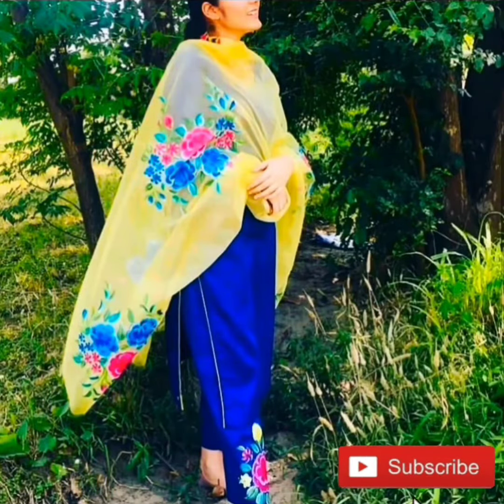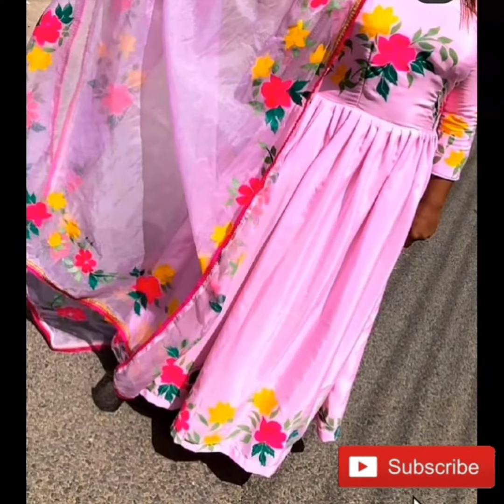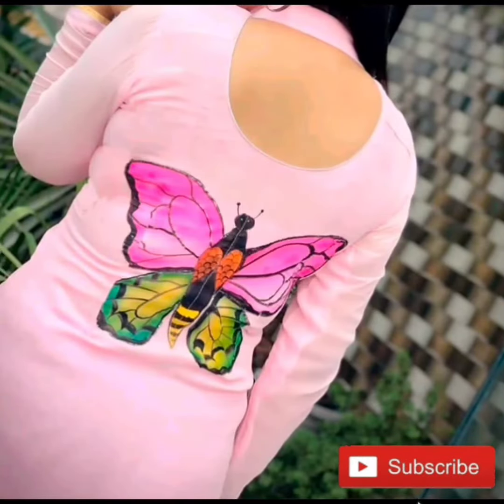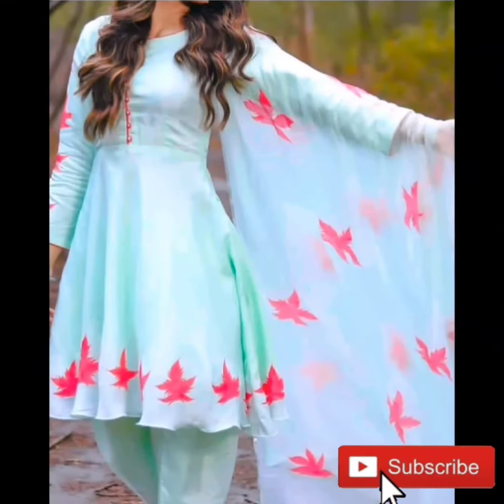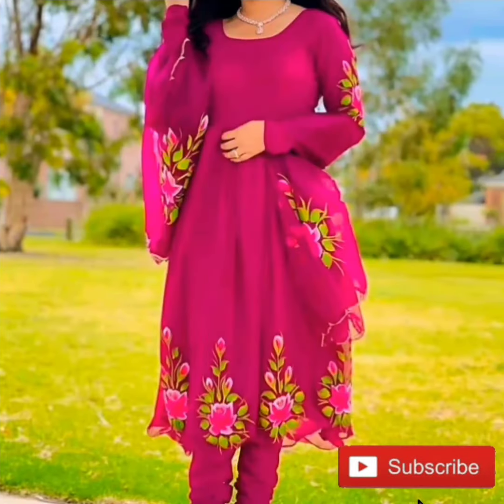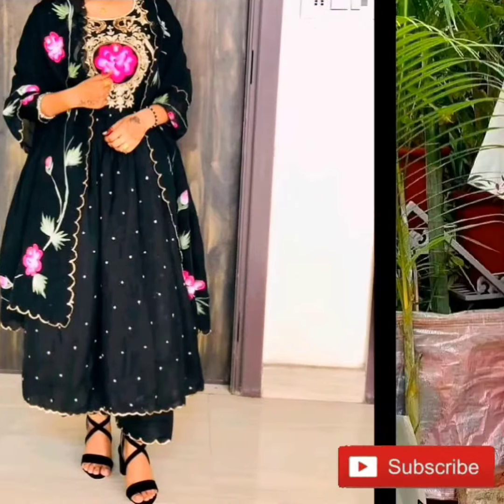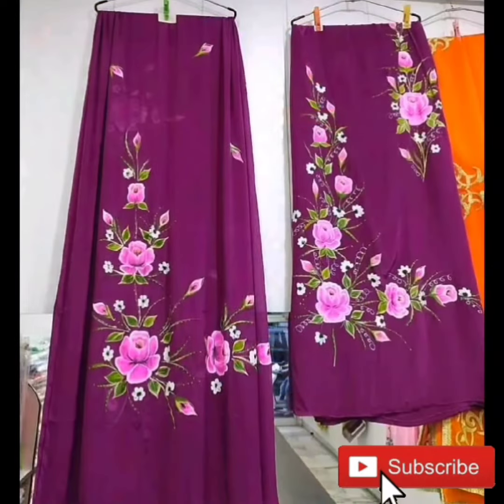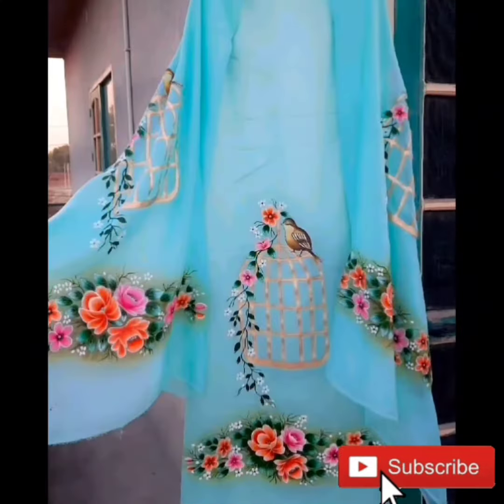Most Beautiful Trending Hand painted Suit Designs | Hand Painting | Punjabi Suit Design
We do not sell these suits it is only shown in the videos to give you new ideas about latest embroidery designs punjabi suits.

Hi, I am Ibadat Sidhu
Be Beautiful Be Stylish

I hope guys all of you are enjoying my all videos and these are very useful for you to get some new ideas to make suits in every season and occasions.

I have made this video specially for summer season suits. I have added some Beautiful hand-painted suits designs for you.

you can make salwar suit, Sharara suit, palazo suit as your choice.

Hand-painted suits are very comfortable in summer season because these suits are very light to wear.